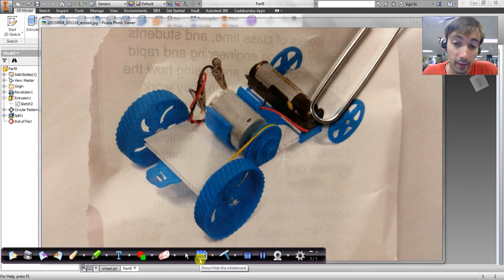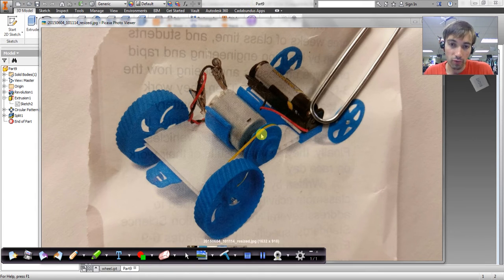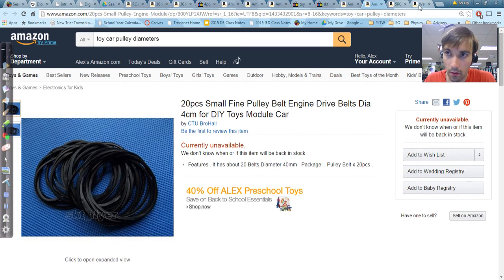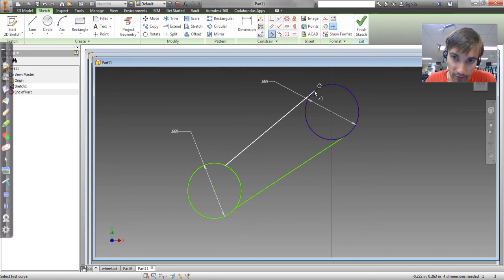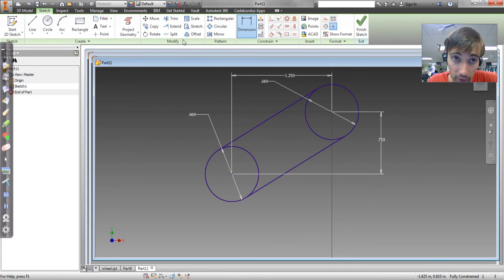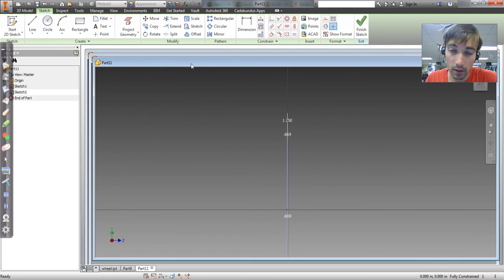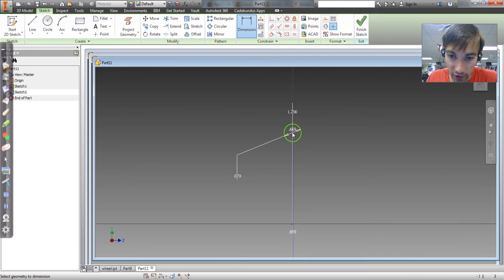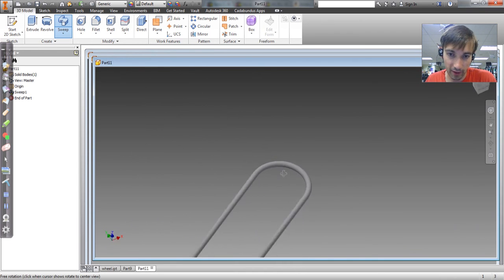20150814 3d car video rubber band sweep